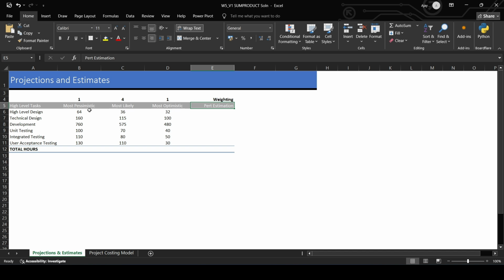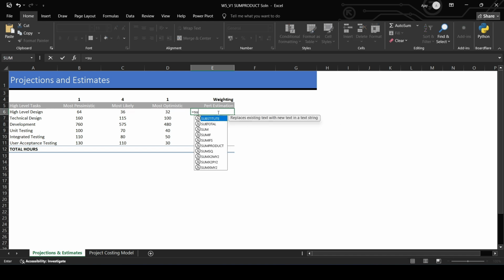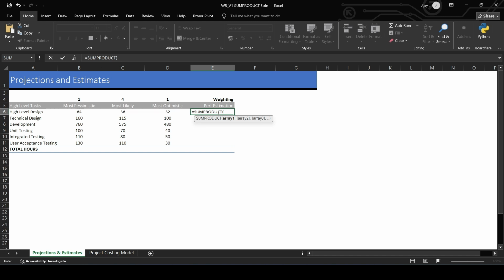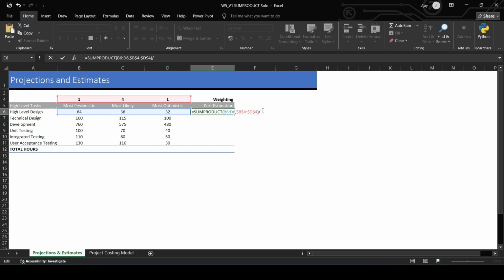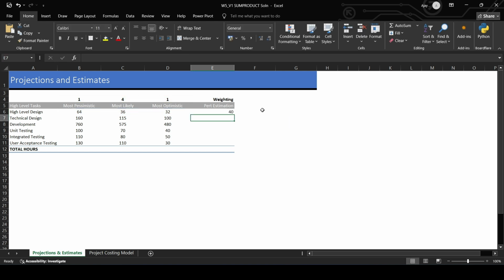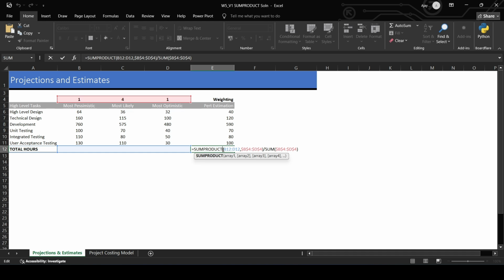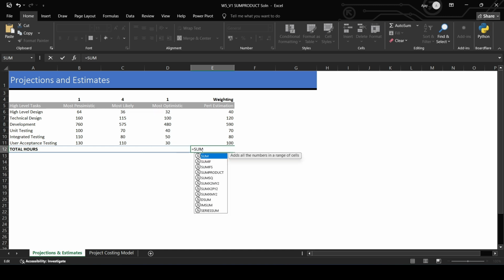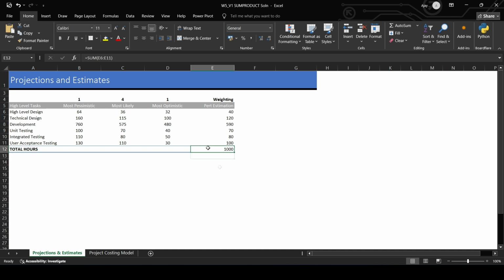How to Calculate Weighted Average in Excel (SUMPRODUCT Tutorial)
In this video, I will show you exactly how to calculate a true Weighted Average in Excel. Whether you are an MIS executive pulling together a critical monthly performance report, a business research analyst evaluating financial market trends, or just trying to calculate an accurate inventory cost, this is a must-know skill. I'll walk you through the manual math so you understand the logic, and then reveal the ultimate shortcut: using the powerful SUMPRODUCT function combined with SUM to get perfect results in seconds!